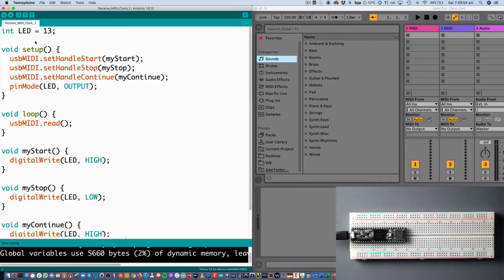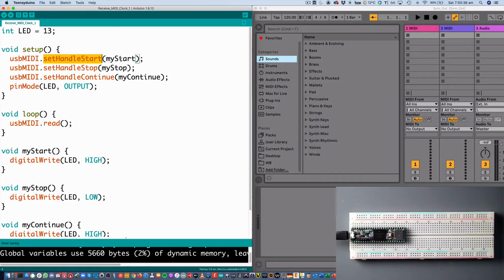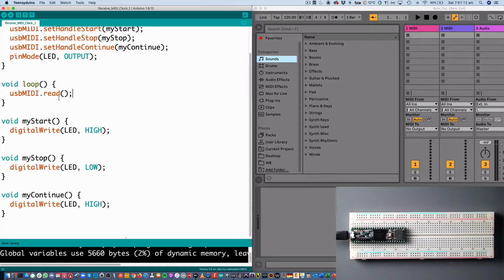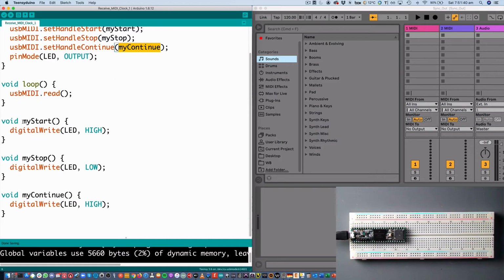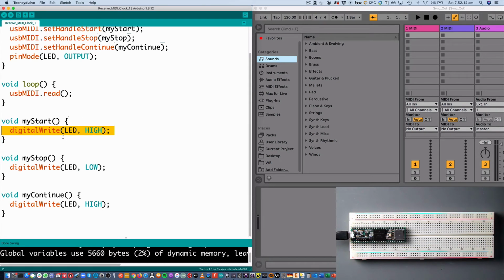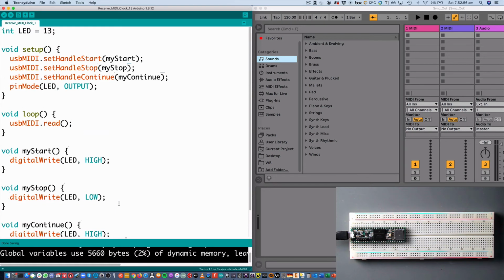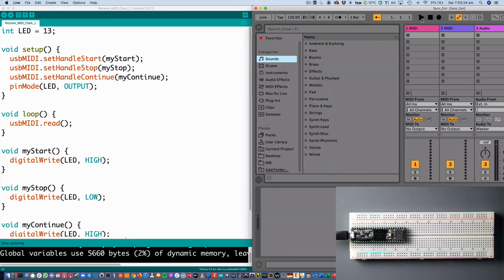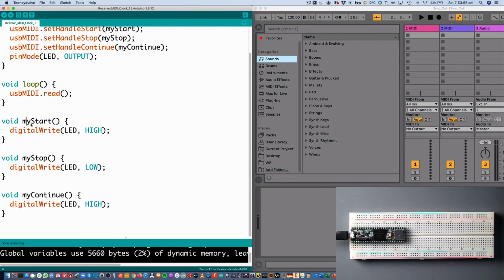Teensy MIDI Clock Receive 01